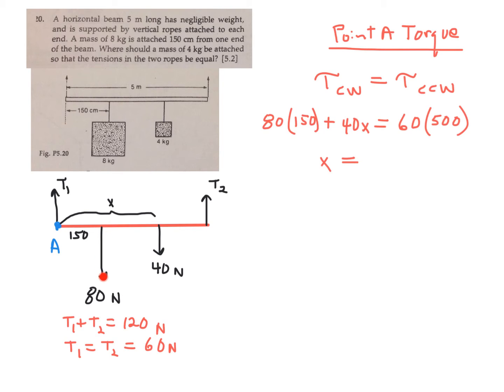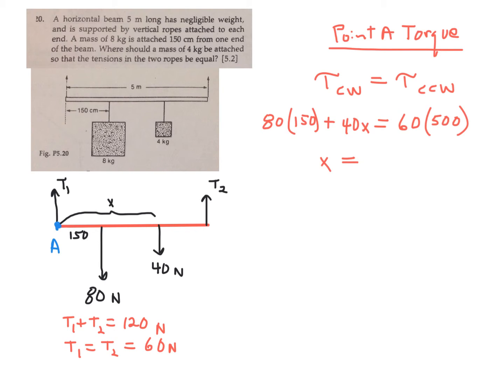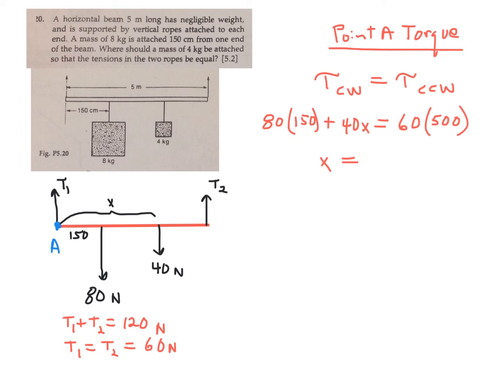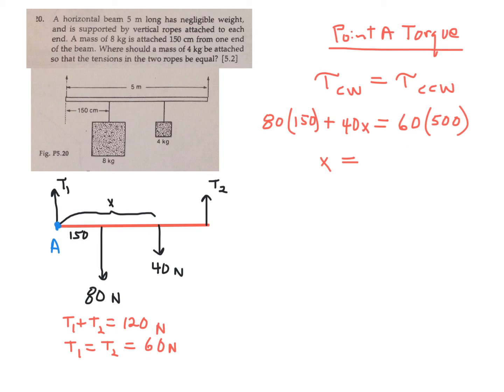Day 52 Honors, Torque #20